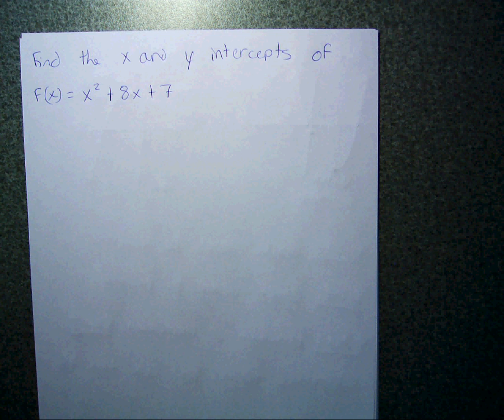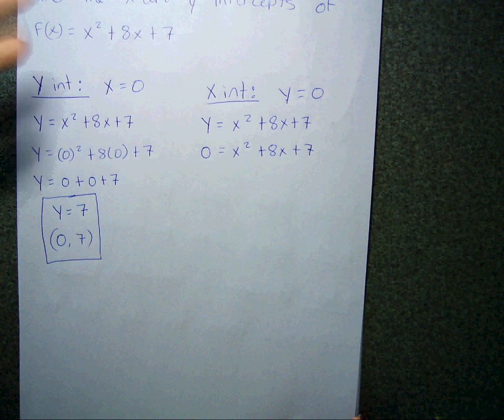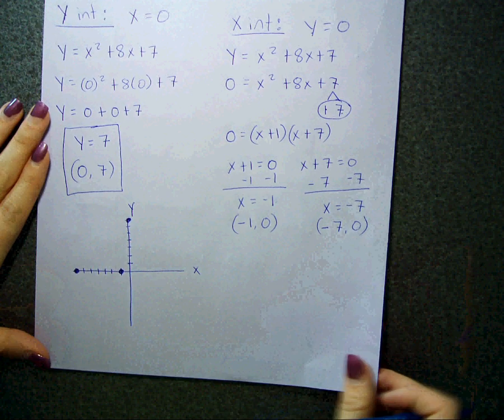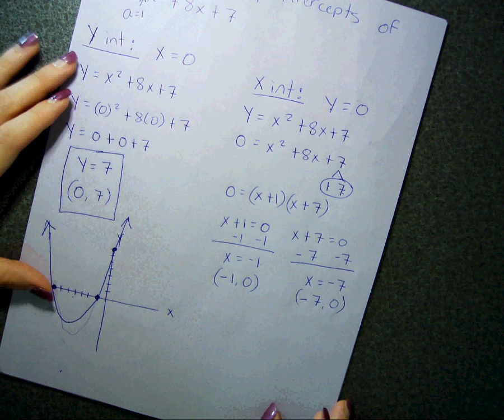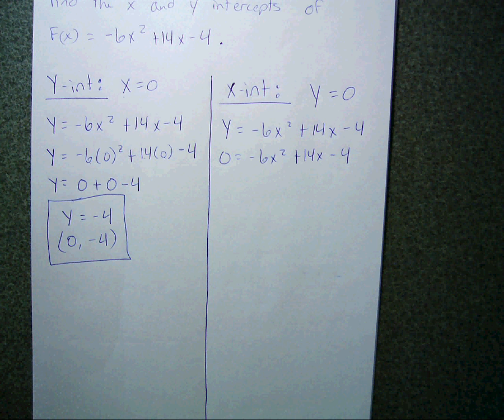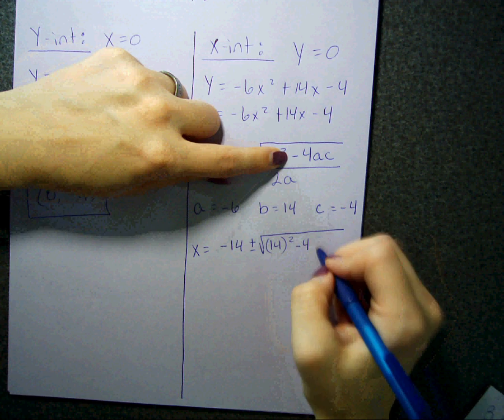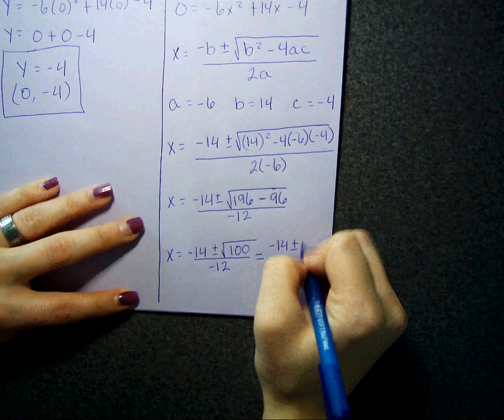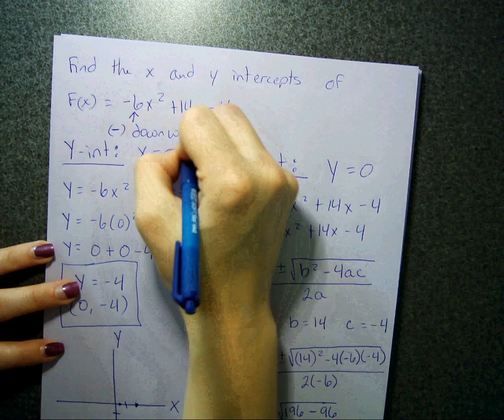finding x and y intercepts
of quadratics